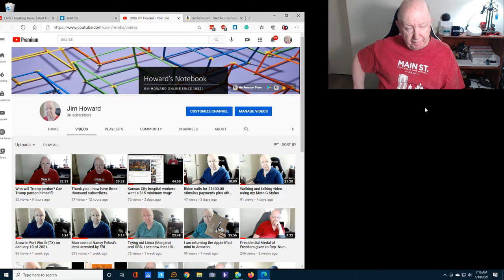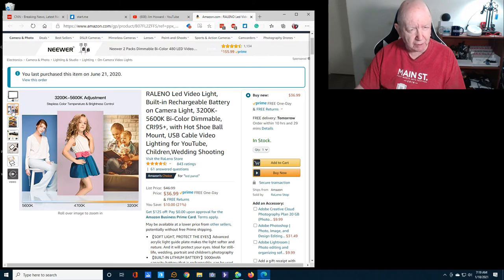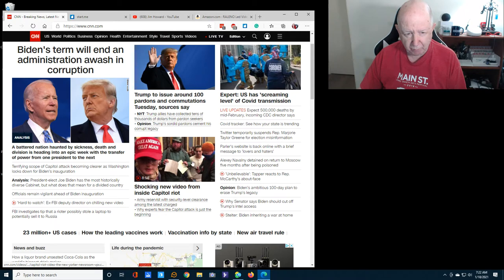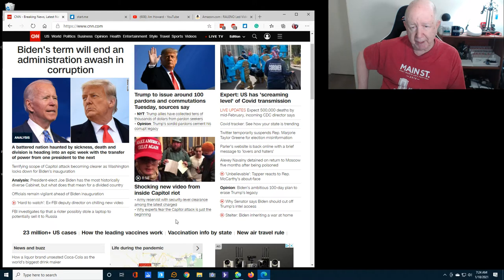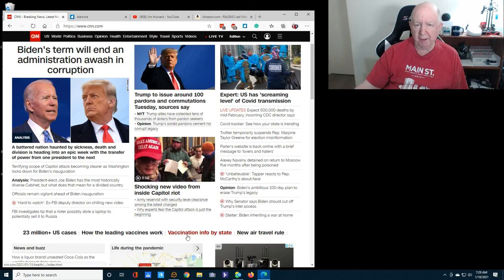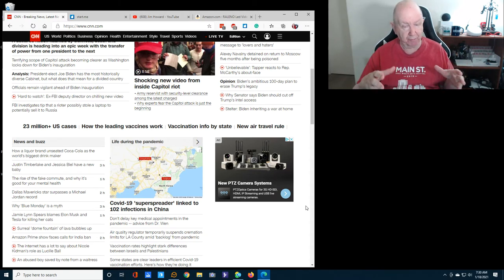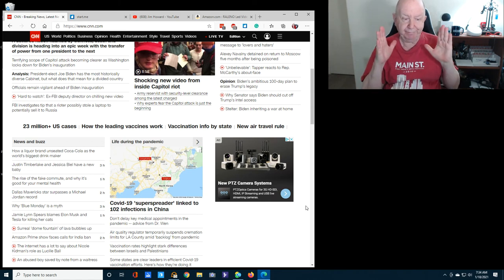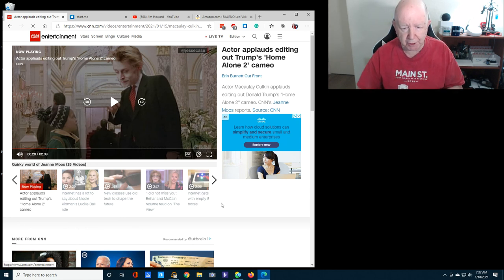Trying out the RALENO Led Video Light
Welcome to Howard's Notebook.  I have been online since 1982!

LED Video Light